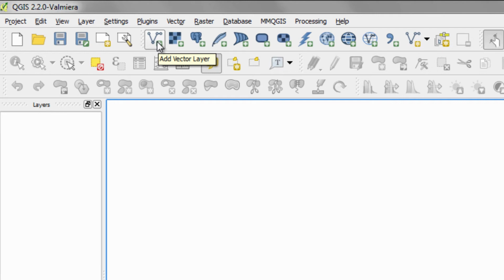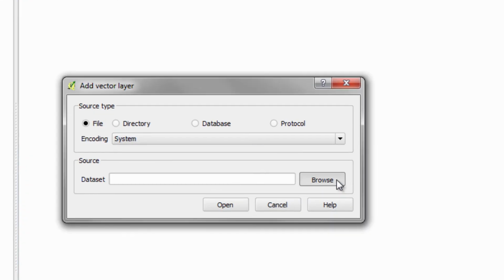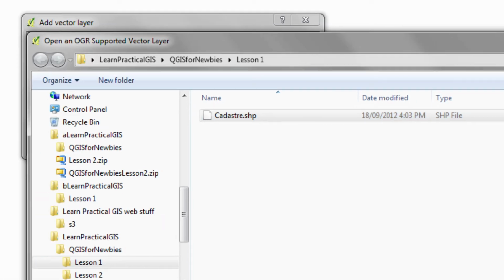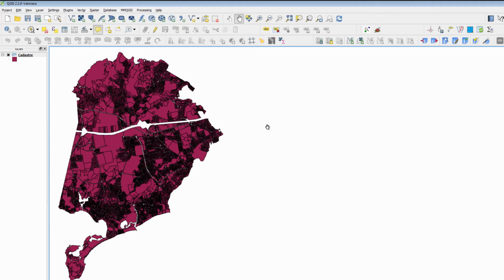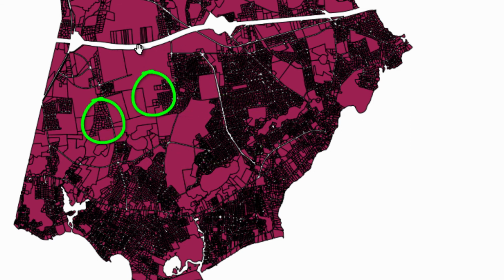Tips on interpreting vector maps using QGIS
You will learn: That the shapes and patterns you see in vector maps can be surrogates for other important information.

Here’s my first attempt to get you to think like a GIS analyst. I’ve talked about being a “tourist” before. So...don’t be a tourist!   When you look at a GIS map, pay a bit of attention to what some of the shapes you’re looking at might mean.

There are many tricks for interpreting vector maps. I like to think in terms of “surrogates”. Here’s three examples.

* Areas on a cadastral (property) map that show...
* lots of slightly larger parcels of land: Most often this indicates a rural-residential area (and rural-residential planning issues such as, for example overstocking).
* lots of large parcels of land: Most often this indicates a rural area (and rural planning issues).
* lots of small parcels of land: Most often this indicates an urban area (and urban planning issues such as schools, higher management requirement of development, etc.). But not always because there are such things as “paper townships” (towns that haven’t been developed).
*Rounded shapes indicate water features: Watercourses, lakes and coastlines all require different types of management.
* A drainage map with “straight” watercourses: These indicate areas that are prone to flooding. Straight watercourses are rarely anything other than drains that have been built to drain flat areas. They are straight because there is little slope.